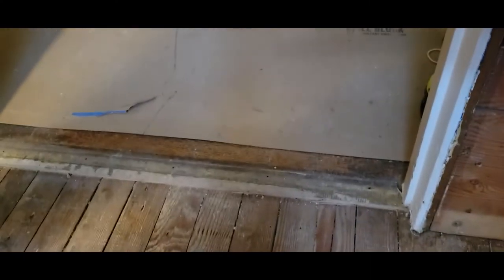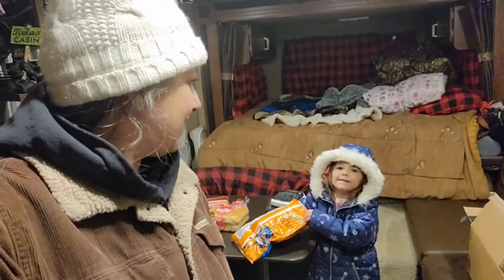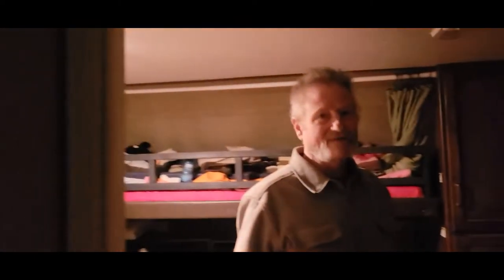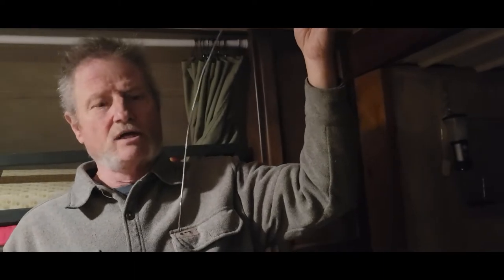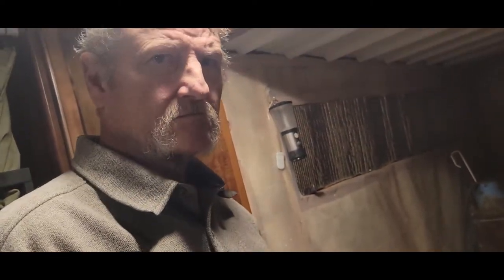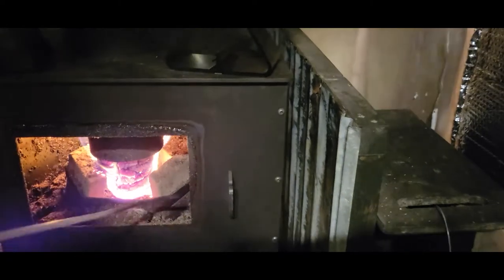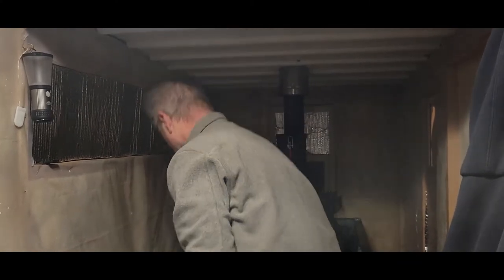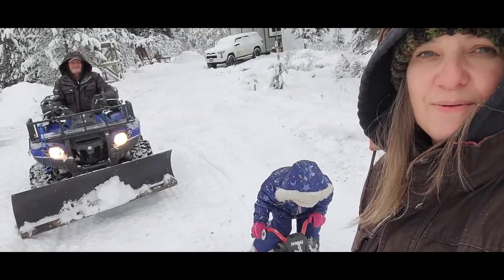S1 Ep 53 What are the Pros and Cons of the Mini Me RV Wood stove? Also an update on the Bungalow.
If your new to our channel, we are Duane and Colleen. We sold our city house and got debt free. We have an off grid piece of property we are developing one weekend at a time. We were on a roll when Covid hit Duane hard and almost took him out. This brought a sense of reality to us both, so we've decided to buy a little bungalow and fix it up over the winter while he recovers. There isn't much we can do at the property over the winter anyway. We are DEBT Free and working to stay that way! Follow us as we use the tools we have to improve our life, develop a homestead, and help raise a beautiful granddaughter along the way.